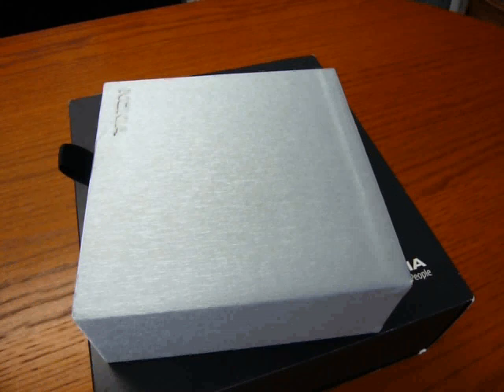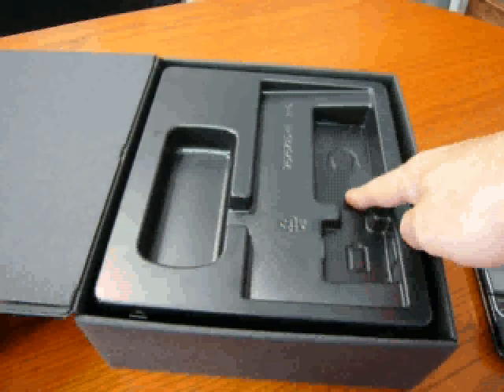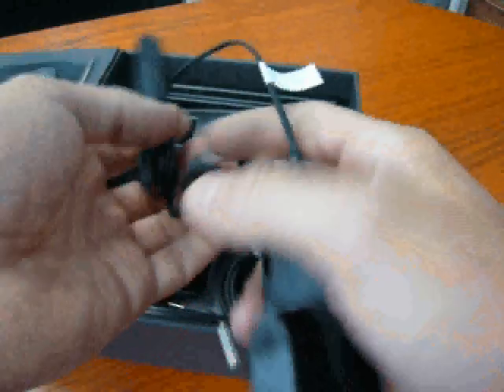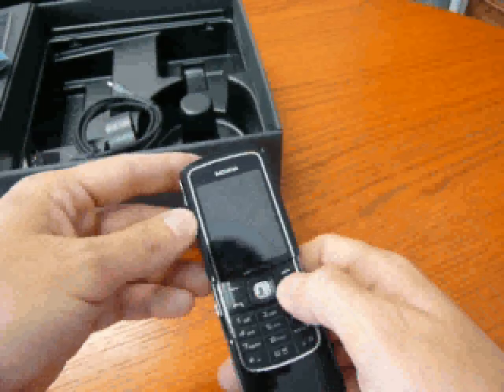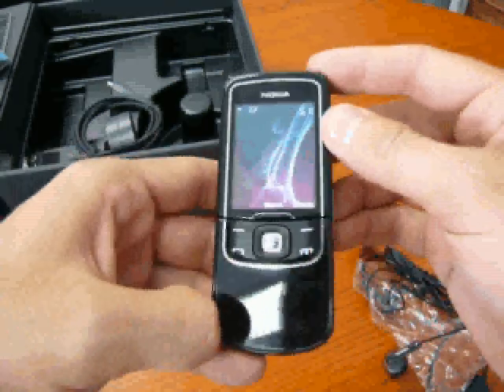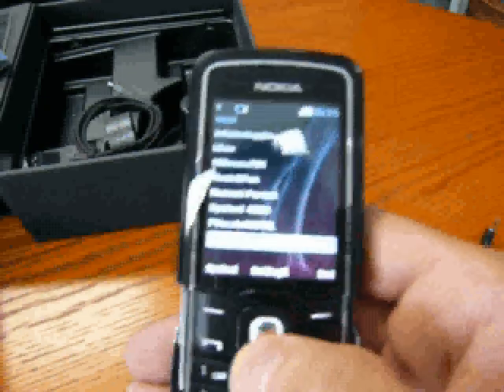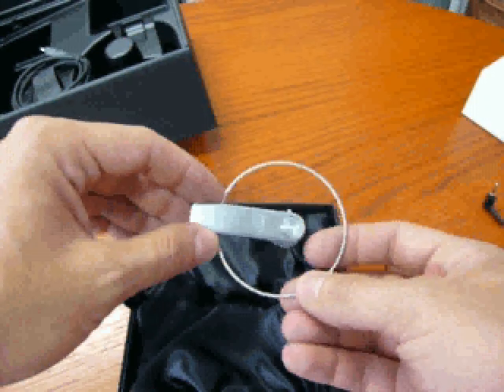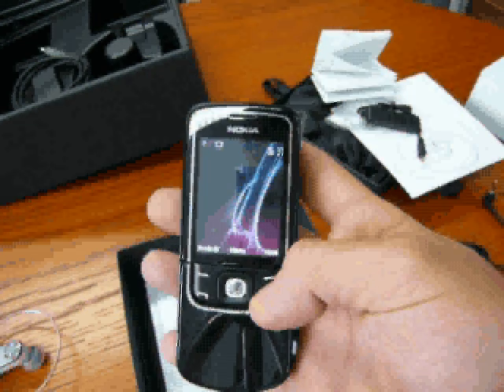Cellularemagazine.it Unboxing Nokia 8600 Luna & BH 701 Eng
Video of the luxury slide-up all in black with no plastic just glass and metal